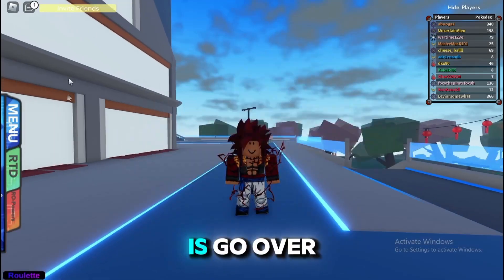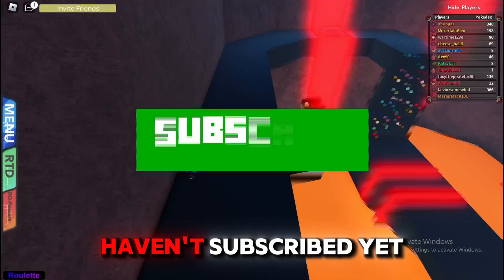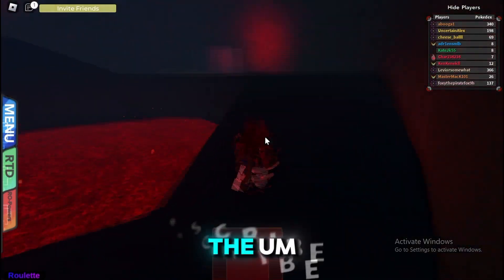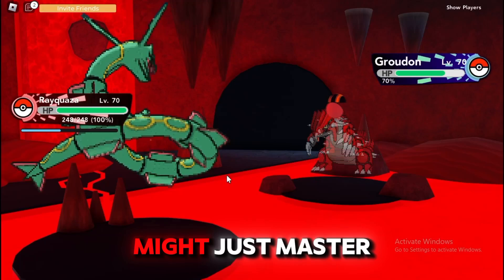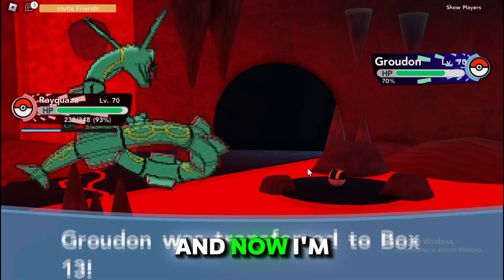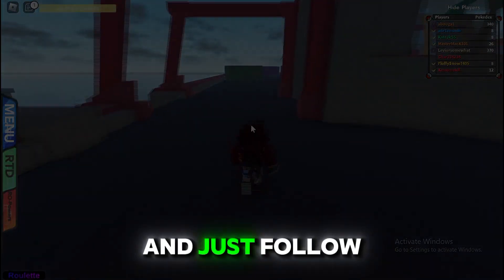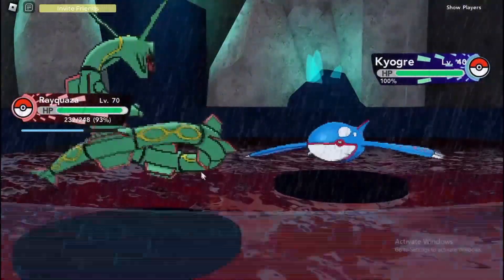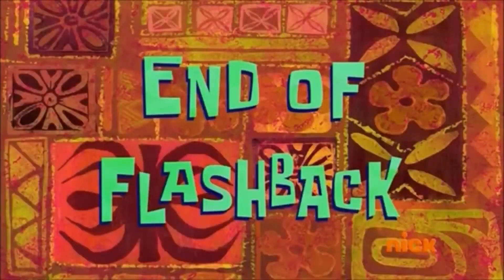BEST Guide To Catching GROUDON + KYOGRE In PBB - Pokemon Brick Bronze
Hello guys welcome back to another Pokémon Brick Bronze VIDEO! In todays PBB Video I will be showcasing how to capture Groundon and Kyogre QUICKLY under 5 MINUTES! These Fire and Water LEGENDARIES are really easy Pokémon's to catch and are a great first legendary to seek to capture. :D.

TAGS!